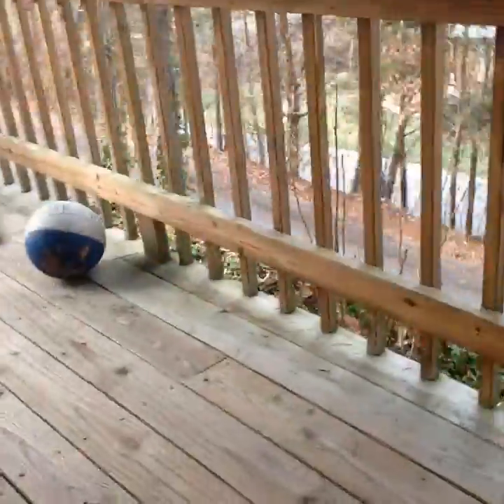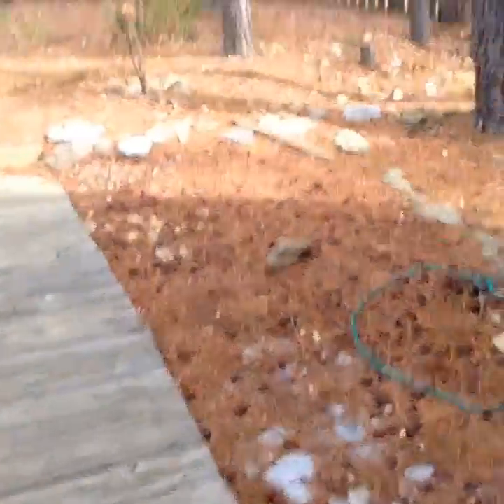Tour of the house (normal style)